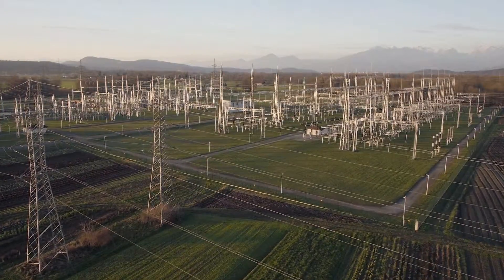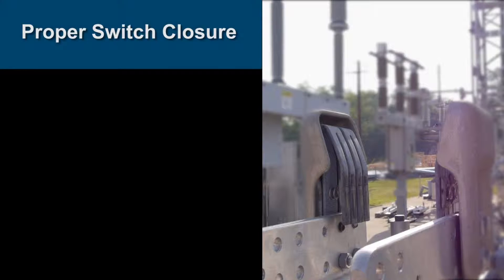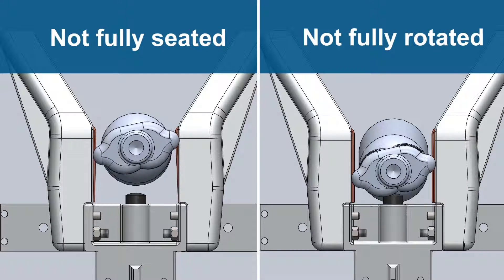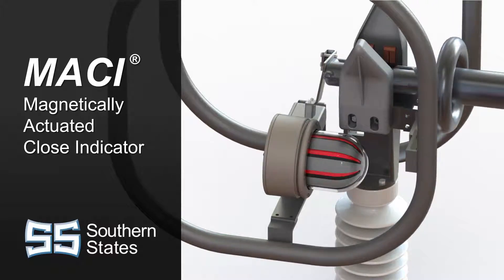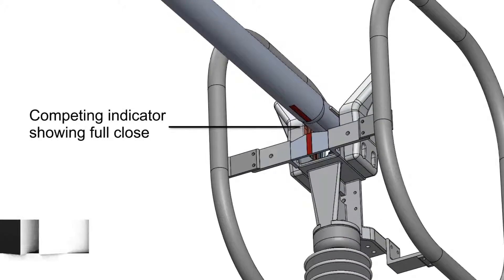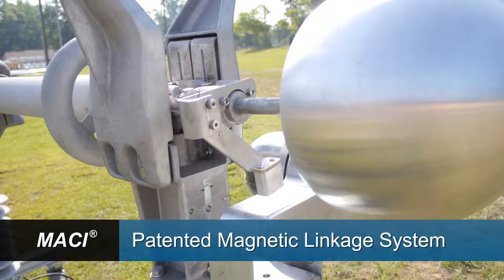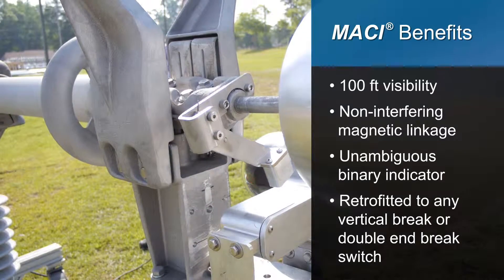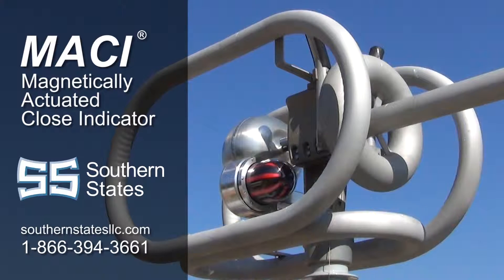Southern States MACI® Promotional Video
See how Southern States' MACI® helps verify proper blade depth and rotation of high voltage disconnect switch closures. By adding MACI® to your new or existing switch applications, you will ultimately reduce the risk for switch failures, power outages, and the high costs associated with such.